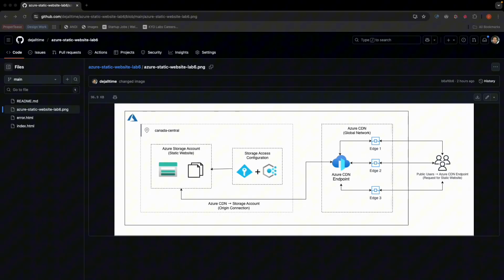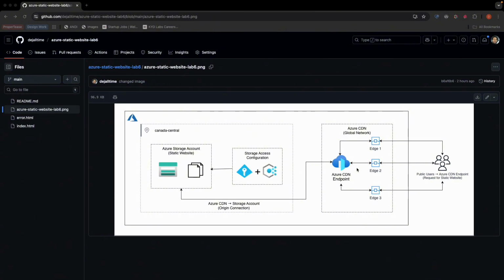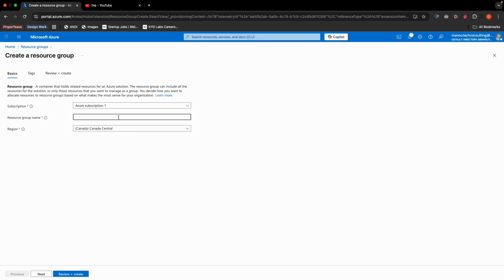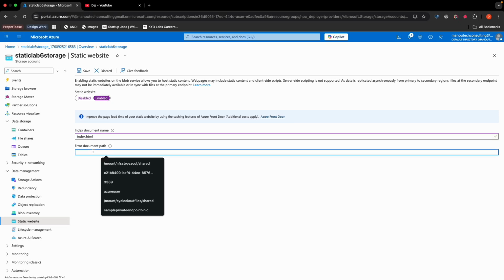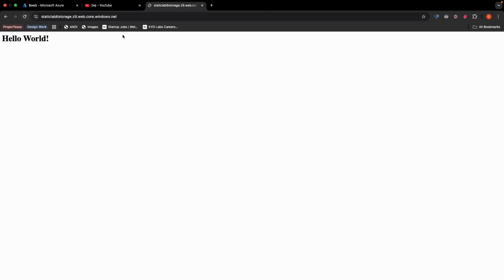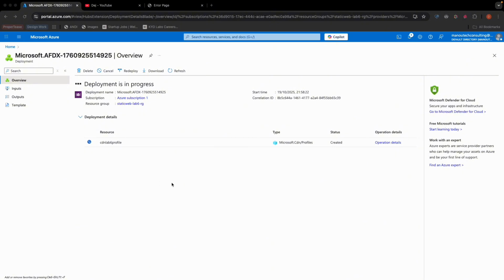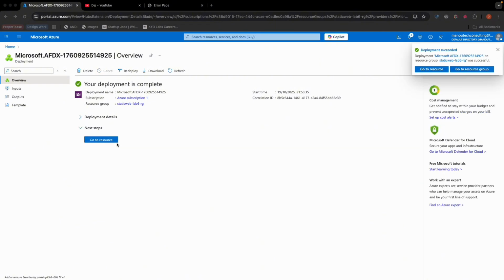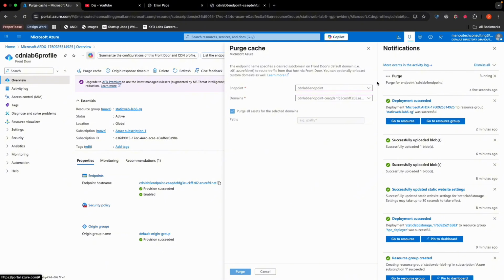Lab 6 – Configuring a Static Website with Azure Storage and Azure CDN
In this Azure Lab, you will learn how to host and globally accelerate a static website using Azure Storage and Azure CDN.

This is the Azure equivalent of hosting with AWS S3 and CloudFront — giving you enterprise-grade reliability, global delivery, and caching performance across edge locations.

1. Create and configure an Azure Storage Account for static website hosting.
2. Upload HTML and error pages to the $web container.
3. Enable public access and set up custom error handling.
4. Connect the site to Azure CDN for global content delivery.
5. Configure caching and query string behavior for performance optimization.
6. Purge CDN cache to update content instantly.

Real-World Example:
Imagine you are launching a product website or an event landing page.
With Azure Storage and Azure CDN, you upload your files once, and Azure automatically caches them at global edge locations.
Visitors in Lagos, London, or Toronto will all experience the same fast website loading speed without extra configuration or servers.

1. Azure Storage Static Website Hosting
2. Azure CDN (Microsoft Standard Profile)
3. Edge caching and query string behavior
4. Cache invalidation (purge)
5. Azure Portal step-by-step configuration